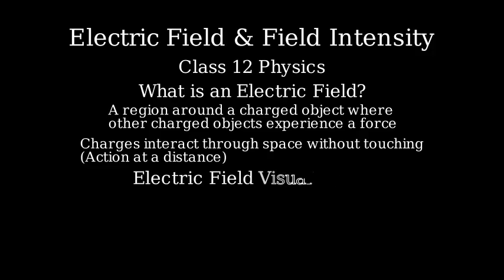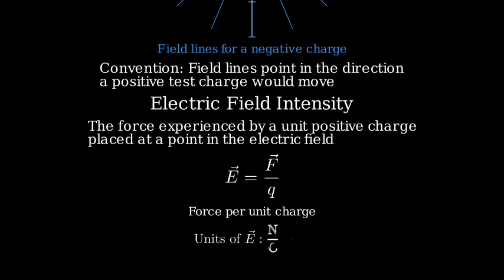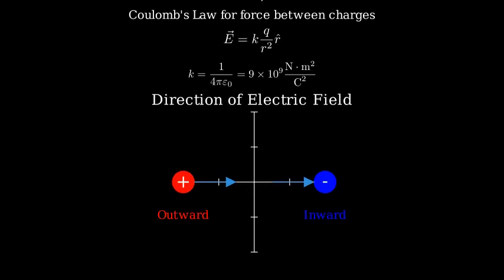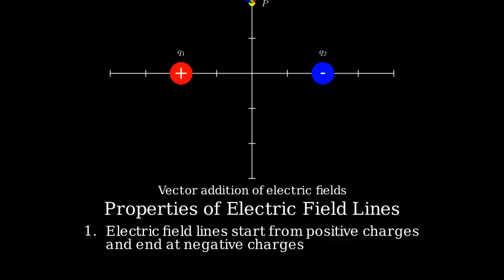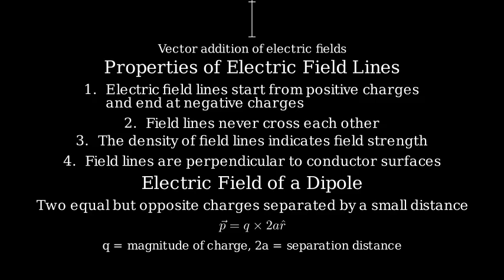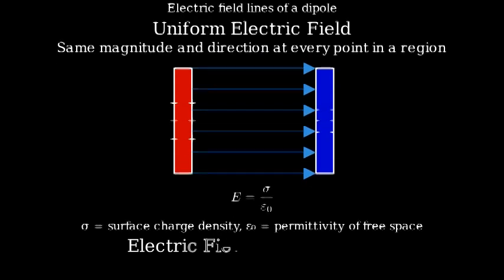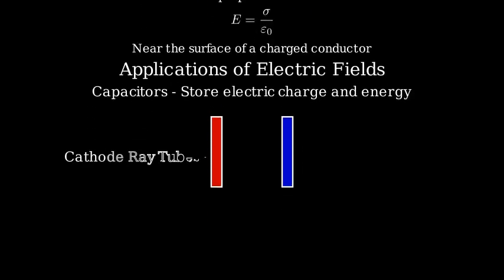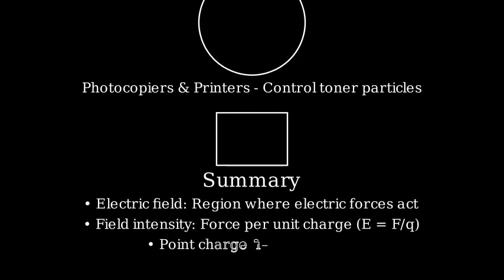Electric Field & Field Intensity Explained | Class 12 Physics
🔌 Electric Field & Electric Field Intensity – Class 12 Physics Chapter Electrostatics

In this video, we’ll cover everything you need to know about Electric Field and Electric Field Intensity, including:
✔️ Definition of Electric Field
✔️ Electric Field Intensity with formula
✔️ Direction and Units of Electric Field
✔️ Visual representation using field lines
✔️ Numericals and conceptual questions
✔️ CBSE board exam tips

📘 Make Physics easy and fun—watch till the end and test yourself with practice questions!